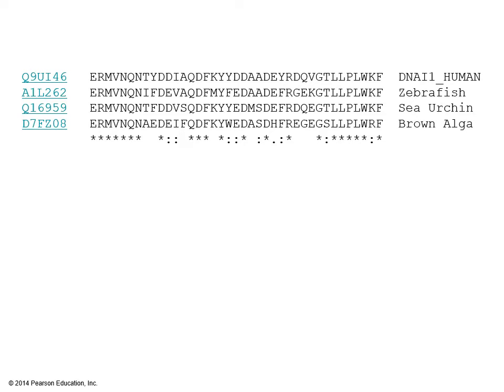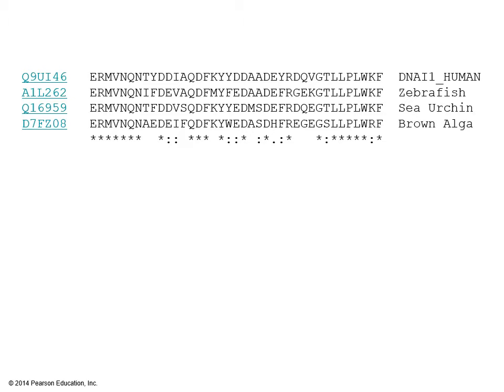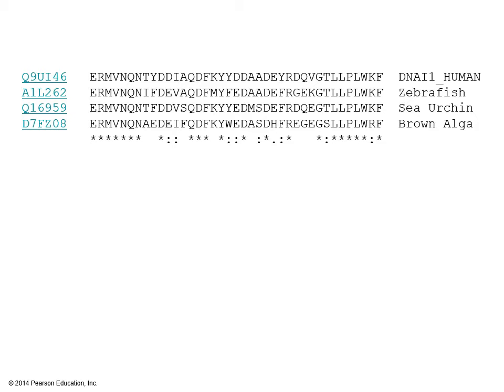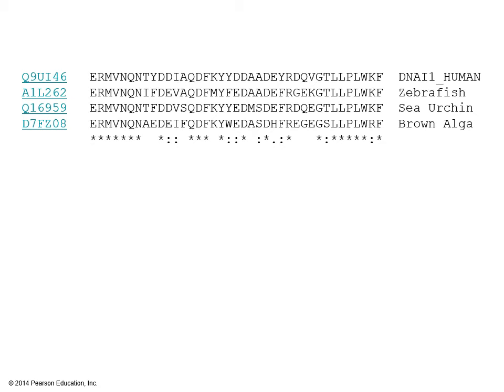Mutations and Evolution